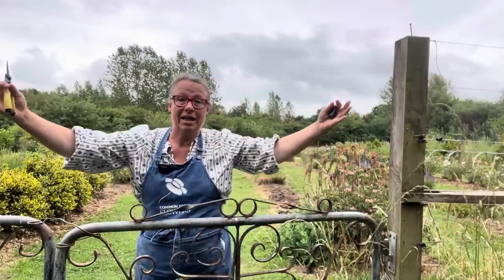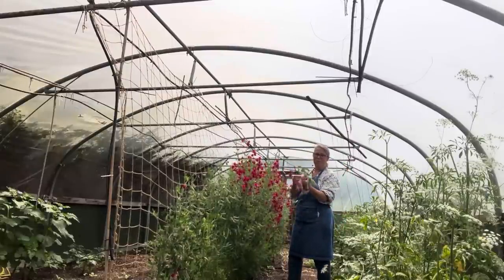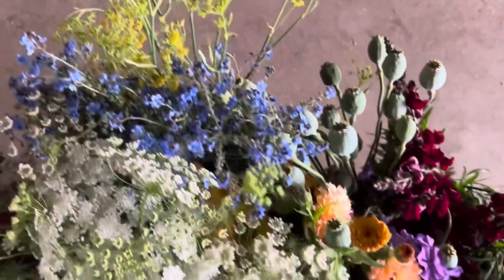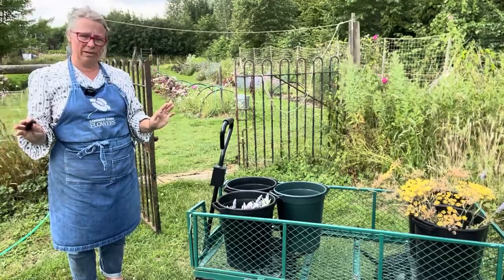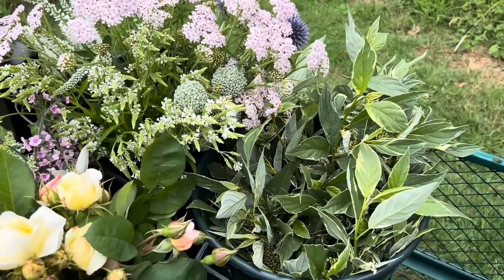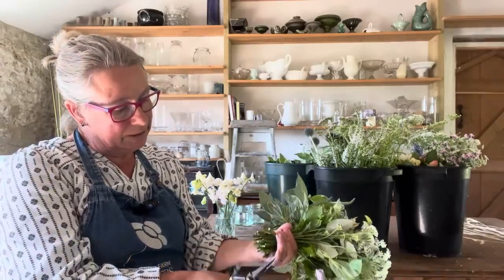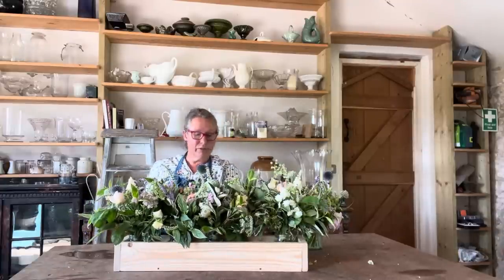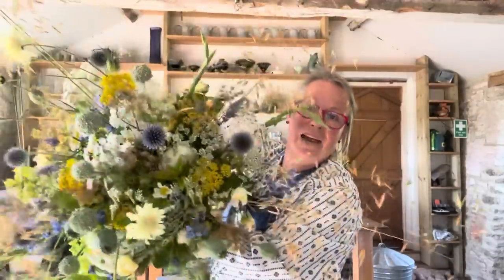Let’s cut masses of flowers, make posies and then a giant bouquet x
Busy June day on the flower farm.  Join flower farmer and florist Georgie Newbery at Common Farm Flowers between fashionable Bruton and up-and-coming Wincanton as she fulfils orders for 20 different buckets of flowers for three different events and then cuts for her own floristry commissions, a series of posies for a dinner party, and a huge gift bouquet.

For an extended, ad-free version of this clip, all the info re 'the project,' and all Georgie's new clips with extra tips, news and regular live at 5s, do join her YouTube club.

If you're interested, Georgie offers a range of online workshops and demos. To find out more visit her